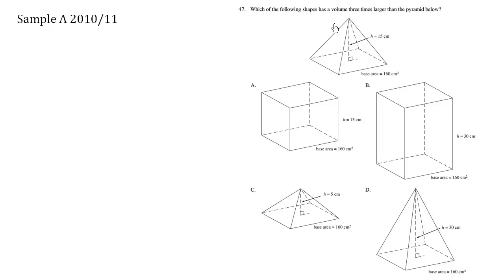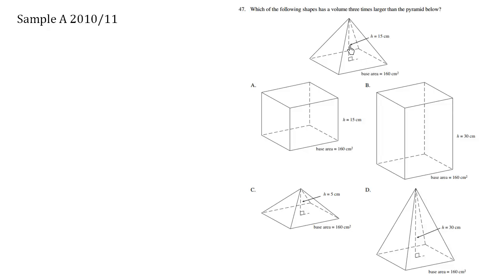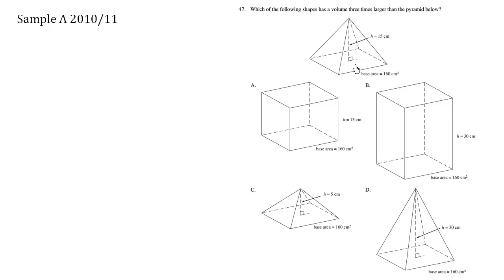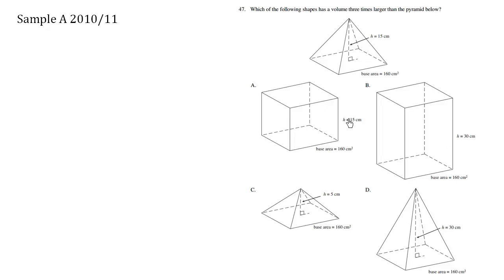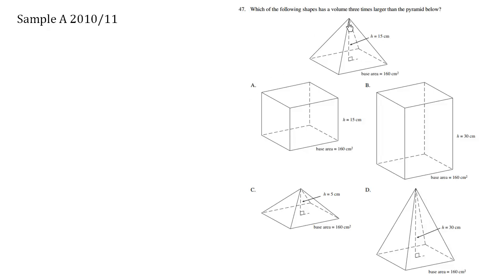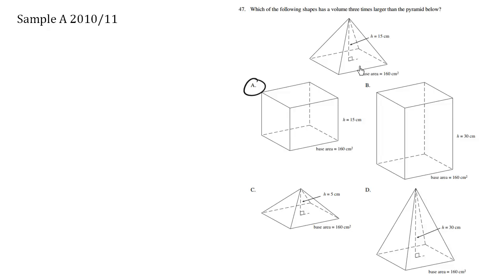Math 10 Provincial Exam - Sample A Question 47